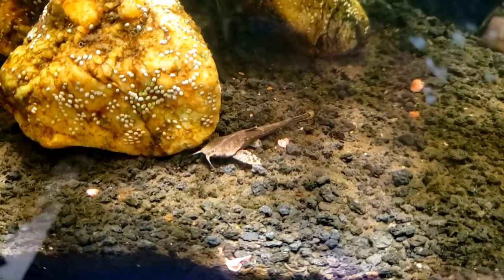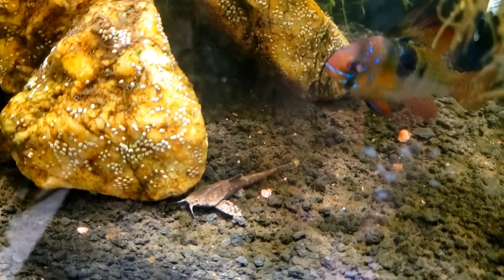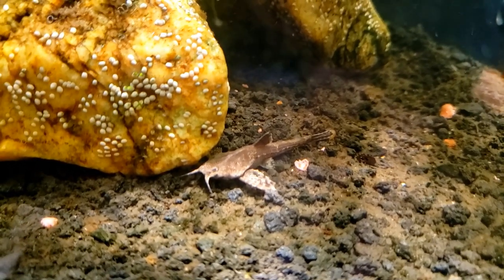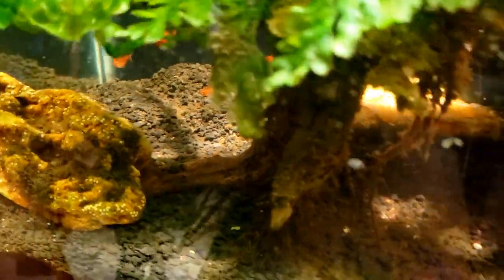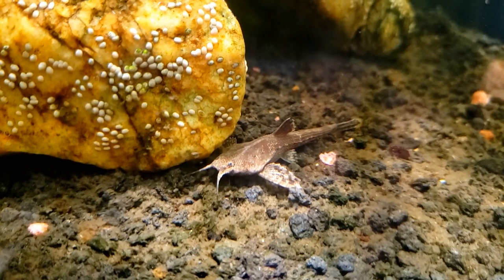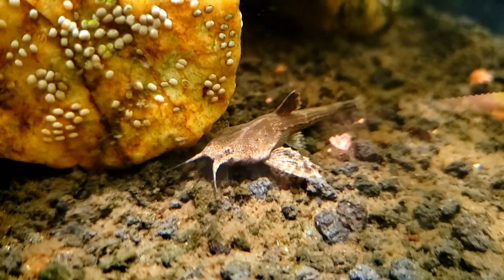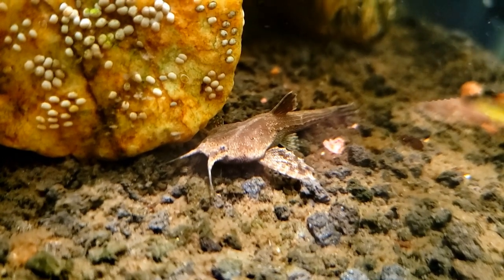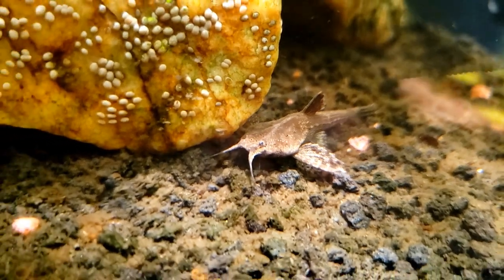Banjo Catfish Makes An Appearance